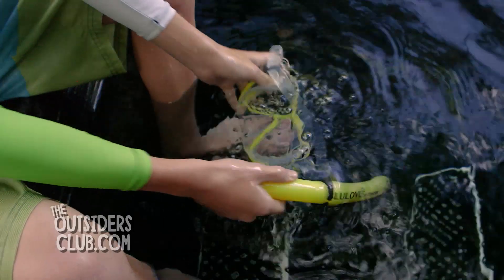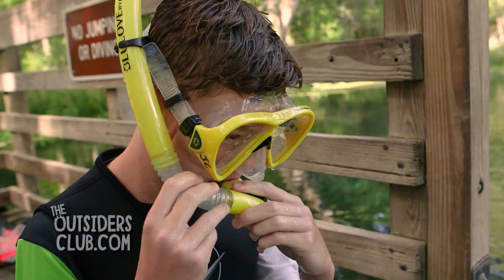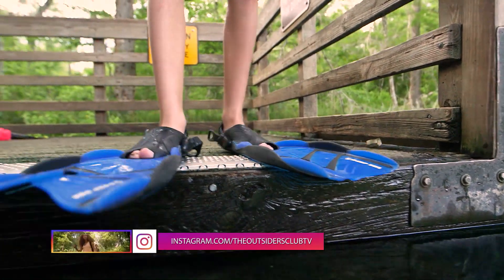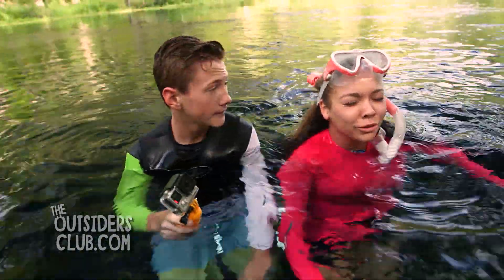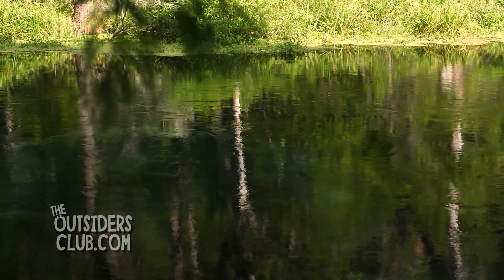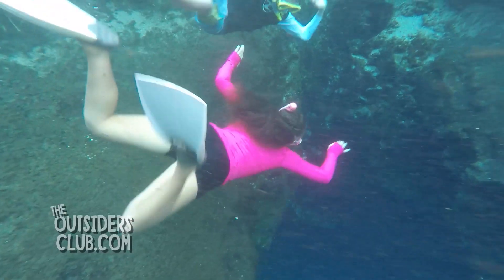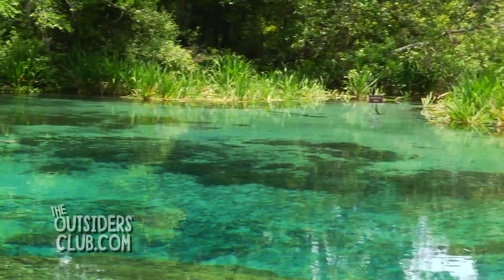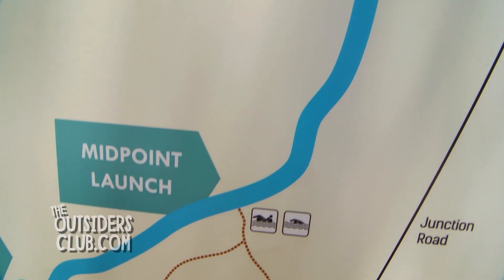Awesome Snorkeling Tips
Ever gone snorkeling? It is SO easy and relaxing (seriously). Here are some quick tips for even the most experienced snorkelers. Plan a family trip to a springs near you this summer (there are over 1000 in Florida) and KeepItOutside

– Follow Us –

And remember… Keep it outside!

for more information about activities, broadcast schedule, and more!

– Check Out The Outsiders’ Partners –